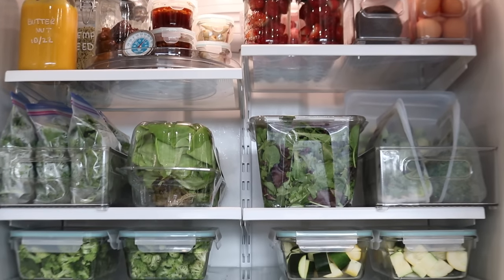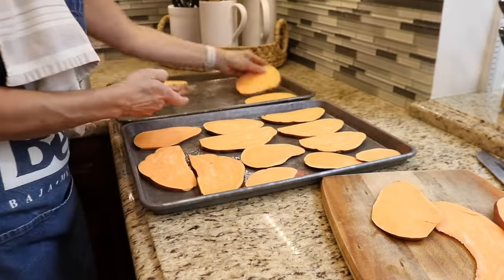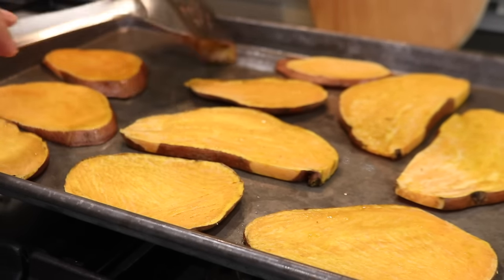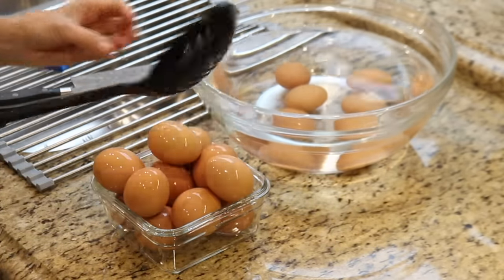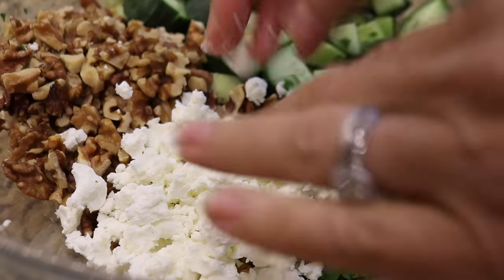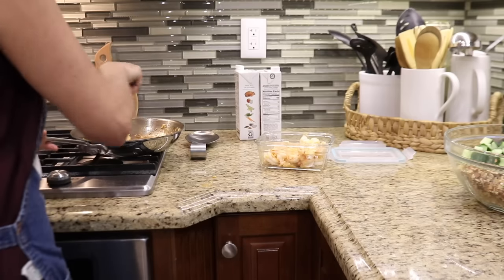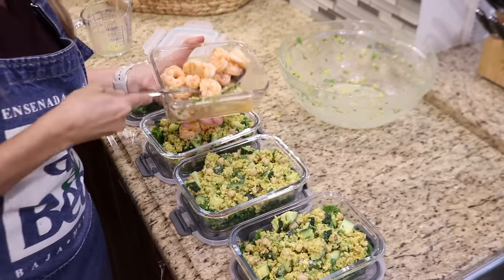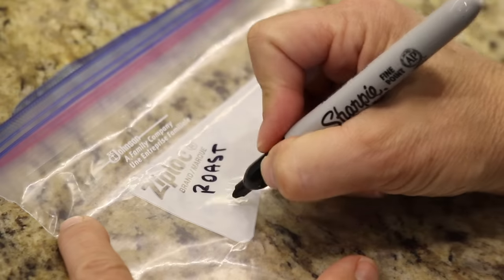WHOLE FOODS | INGREDIENT + MEAL PREP | FRIDGE & FREEZER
My name is Randi and I make videos for cleaning and organizing motivation...AND the occasional meal prep. Today I'm in the kitchen preparing meals and ingredients with whole foods.

🪴Kitchen Appliances: Kitchenaid

HELPFUL LINKS:
🪴Paint Pen (amzn)

KITCHEN TOOLS
🪴Salad Spinner (amzn)
🪴Measuring cups (amzn)
🪴Measuring spoons (amzn)
🪴Oil Sprayer (amzn)
🪴Apple Cutting Board (amzn)
🪴Cutting Board (amzn)

ELECTRONICS
🪴Blender (amzn)

COOKWARE
🪴Pot & Pans (amzn)

FOOD STORAGE
🪴Glass storage (amzn)
🪴Glass storage (amzn)
🪴Silicone Storage Bags (amzn)
🪴Meal Prep Container (amzn)
MASON JAR LIDS
🪴Grey Lids (amzn)
🪴Wood Lids (amzn)

CLEANING TOOLS
🪴Dish Drying Rack (amzn)
🪴Kitchen brush (amzn)
🪴Bottle brush (amzn)

SALAD INGREDIENTS:
1 C Quinoa
15 oz Garbanzo Beans
2 C Cucumber
1 C Fresh Herbs
1 C Nuts
4 oz Goat Cheese
Salt & Pepper

SALAD DRESSING:
1/2 C Lemon Juice
1 t Dijon
1 t Honey
1 C Olive Oil

BUTTERNUT SQUASH SOUP:
2 Lbs Butternut Squash
1/2 Onion
1 Q Chicken or Vegetable Stock
1 tsp Oregano
Salt & Pepper

TIME STAMP
0:00 Intro
1:46 Roast Garlic
2:33 Hard Boiled Eggs
2:53 Sweet Potato Toast
4:30 Wash Produce
7:48 Butternut Squash Soup
11:33 Quinoa Salad
16:39 Shrimp
18:55 Salad dressing
19:45 Lunch Prep
21:59 Soup
22:49 Food storage
24:59 Otro